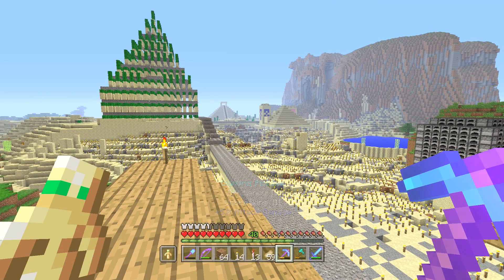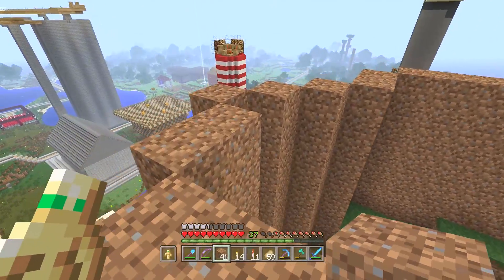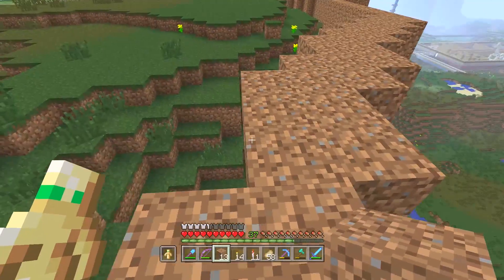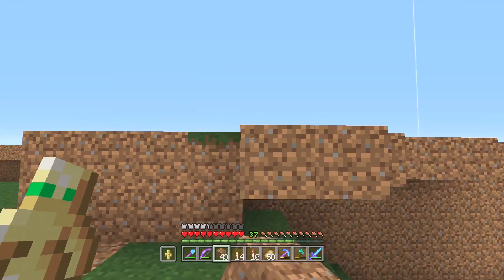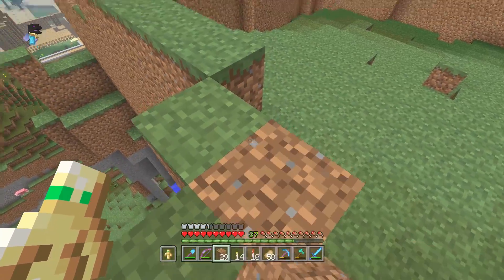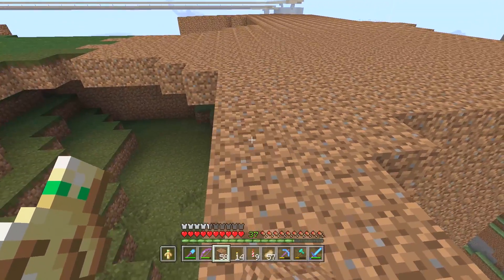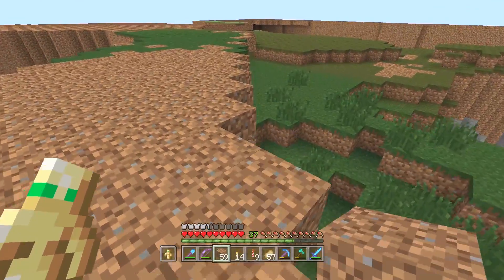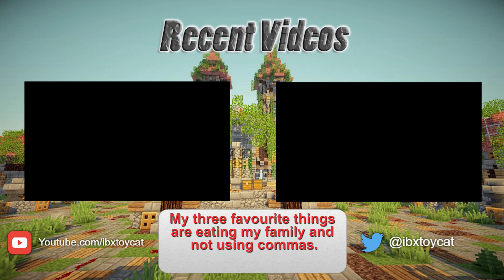Minecraft Xbox Lets Play 317 - Ultimate Upgrade & ALL The Dirt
In this episode I fix my shovel and finish the mountain!